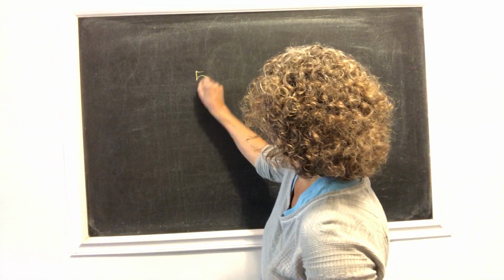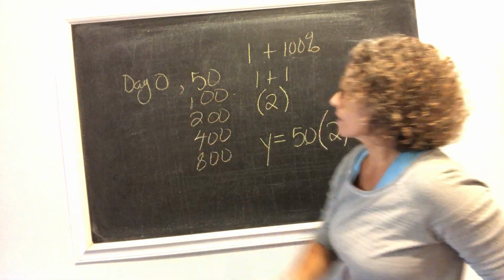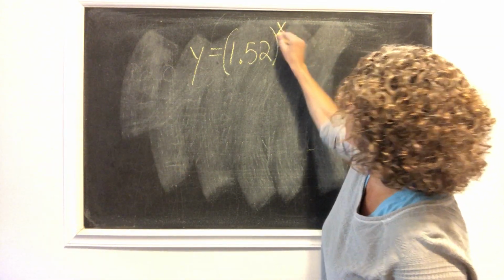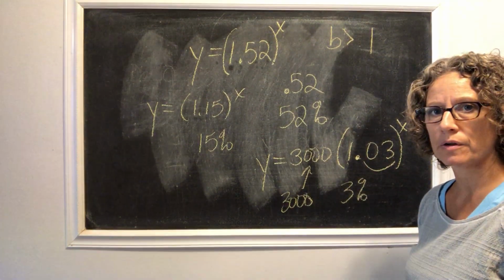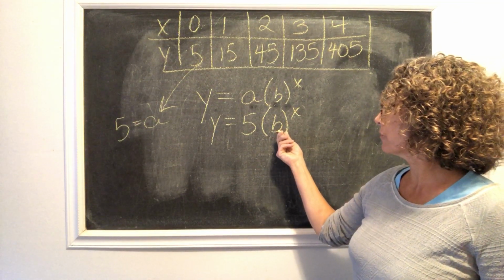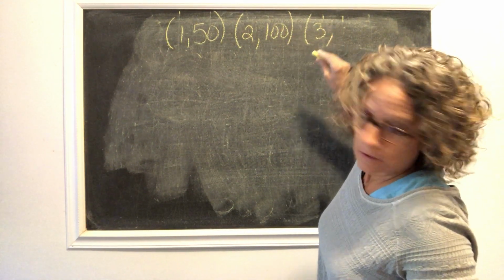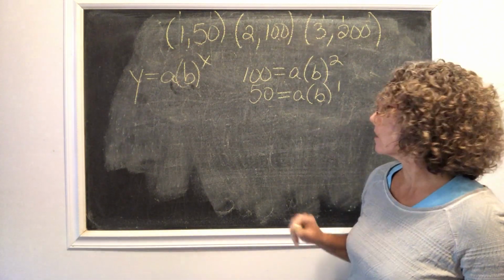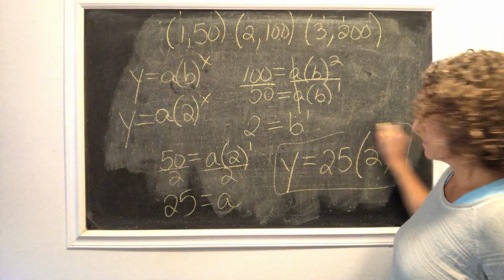Exponential Growth Functions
In this Flipped Lesson video for common core Algebra 2, I explain what it means for an exponential function to grow.  The growth factor and percent of growth is explained.  Emphasis is on writing an exponential equation given two points on the graph.  Points are presented in both coordinate and table form.